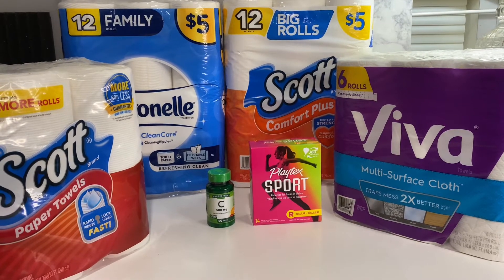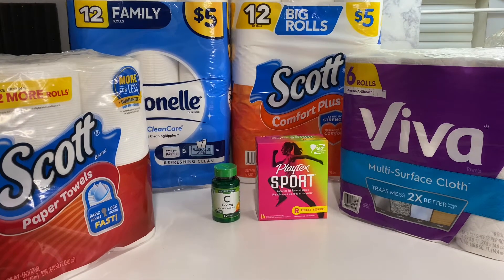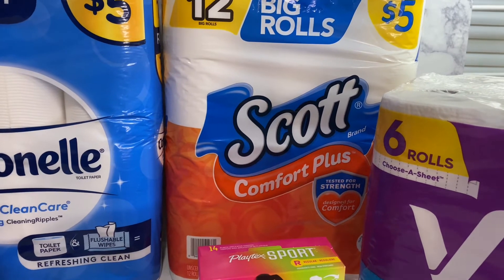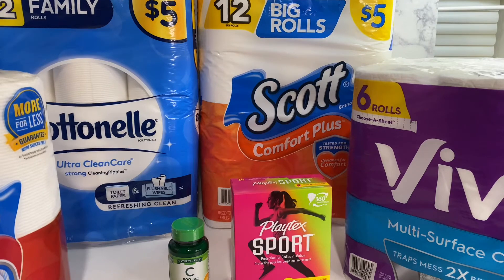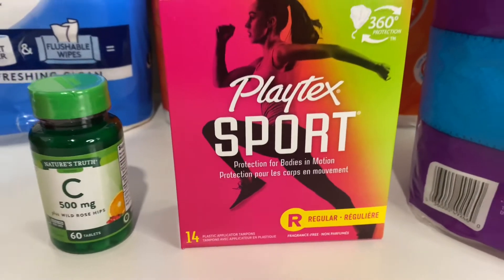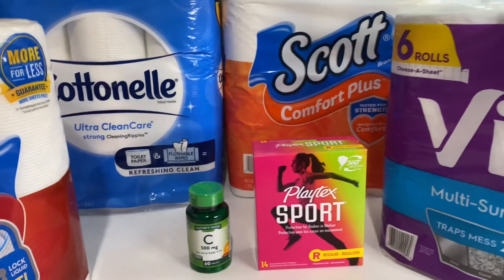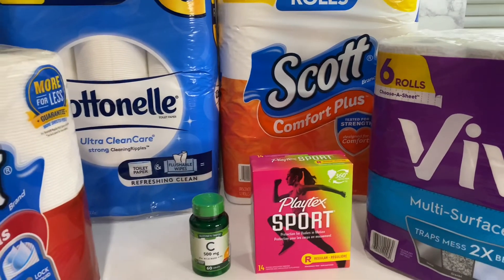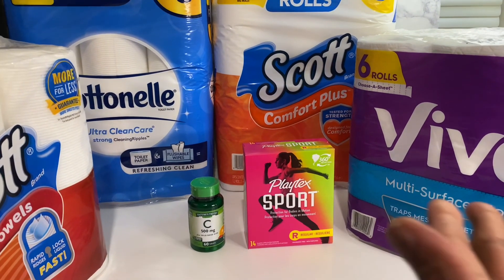DOLLAR GENERAL COUPONING HAUL | DEALS YOU CAN DO NOW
My channel is about how to coupon and save money on the Low Low. I will bring you Dollar Tree, Walgreen's, CVS, Dollar General, & Family Dollar Hauls.